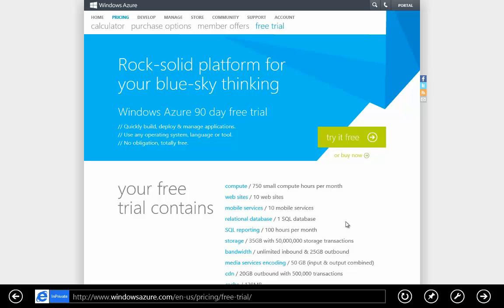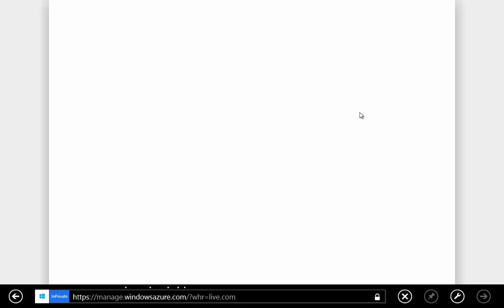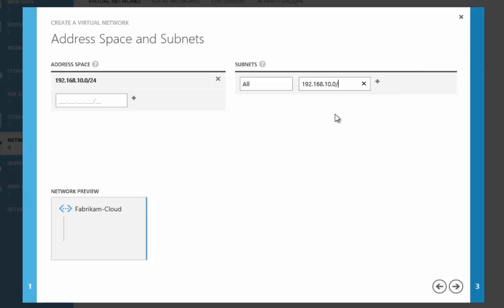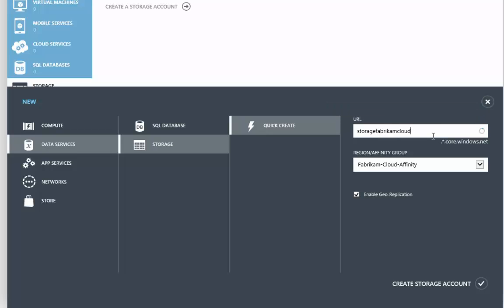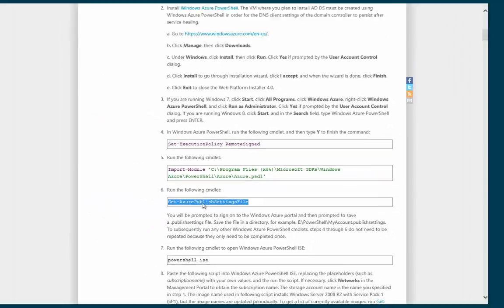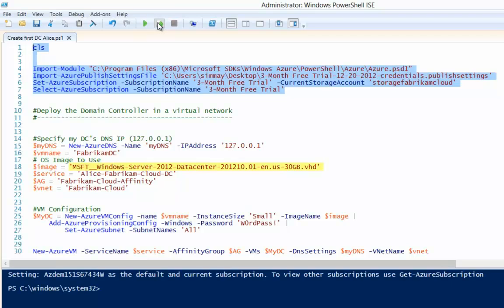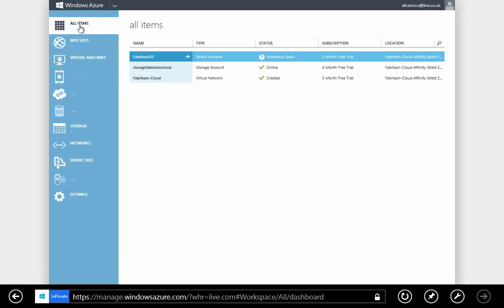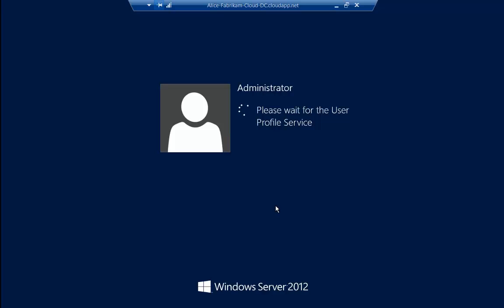Evaluate This - Build Active Directory Domain Controller with PowerShell on Azure IaaS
This video shows you how to sign up to Windows Azure for free for 90 days and how to then go on to build your first Windows Server 2012 server ready to be the first AD DS DC in a brand new forest. If you're looking for a simple way to try Windows Server 2012 this is it - you can be up and running in 30 minutes with no hardware requirement!